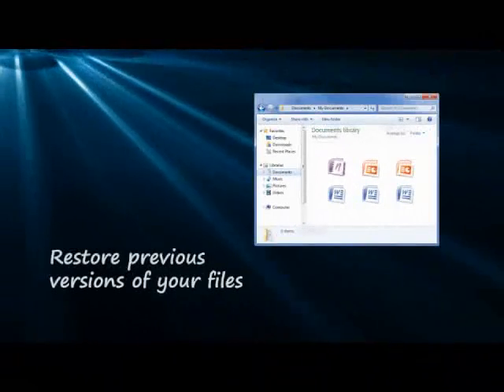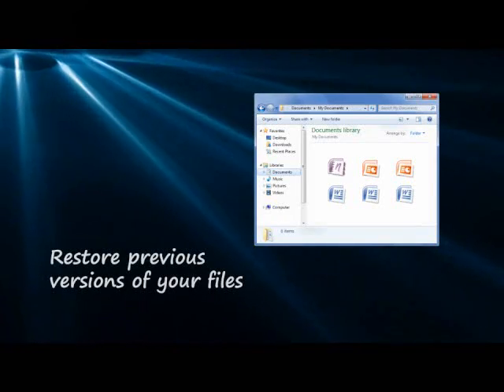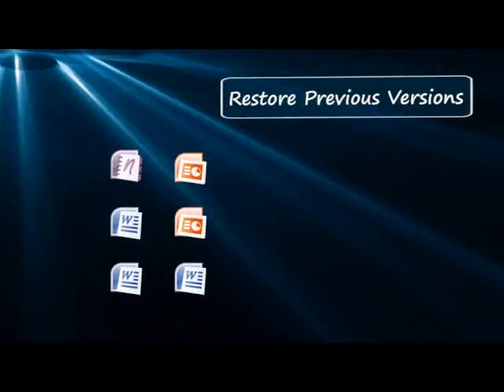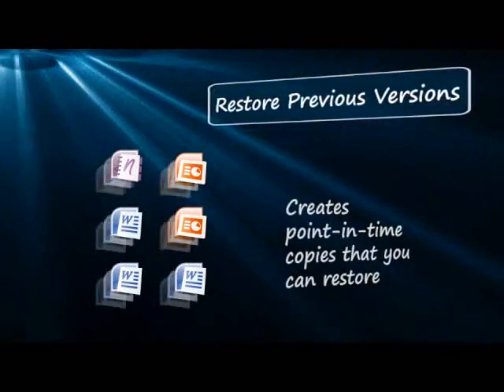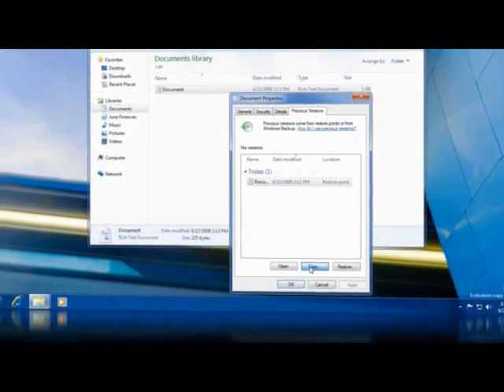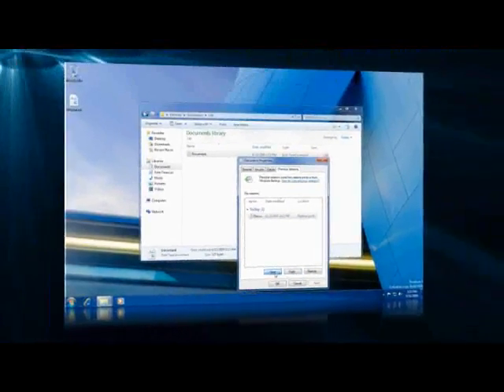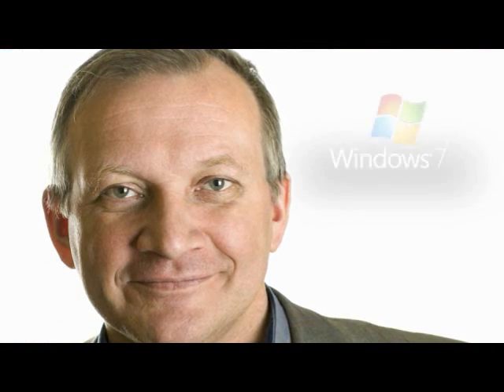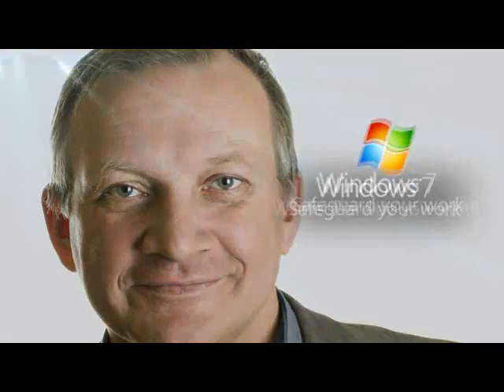Restore Previous Versions of Your Files With Windows 7 Professional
With Windows 7 Professional Previous versions, accidental deletions or changes to files are a thing of the past. Windows 7 Professional Previous Versions allows users to restore previous versions of files that have been mistakenly changed or deleted. Safeguard data with point in time copies and undo file mistakes easily.